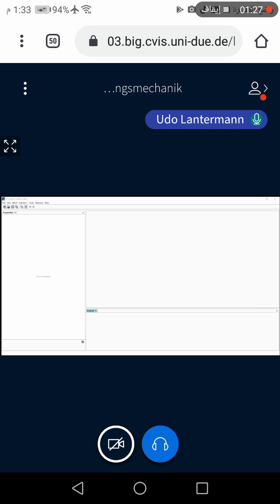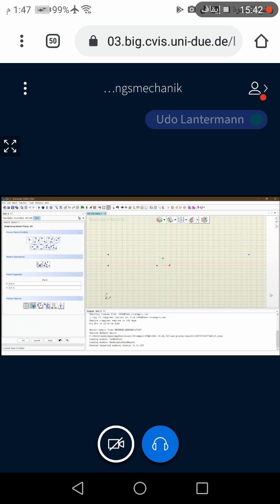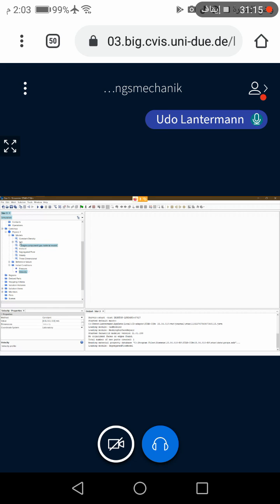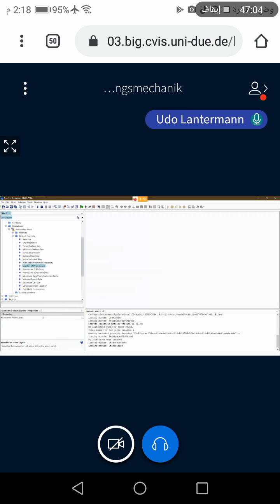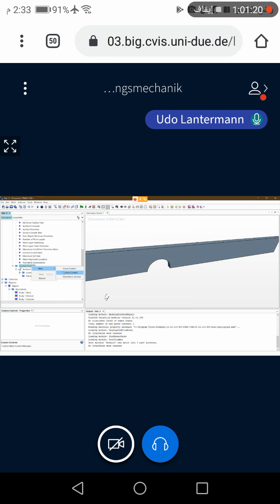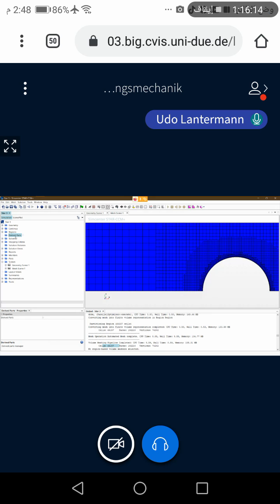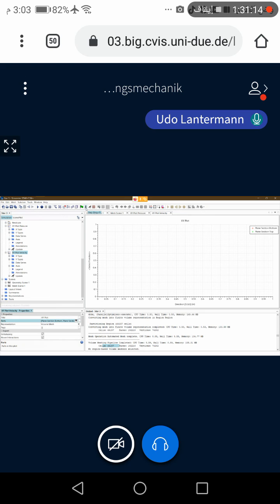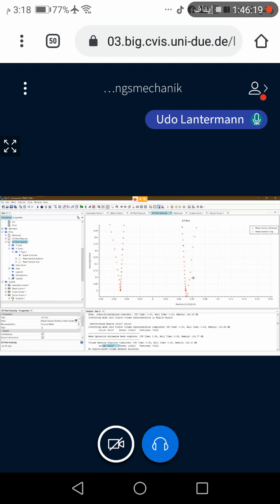الحصه الثانيه من الساعة 1،30" إلى الساعه 3